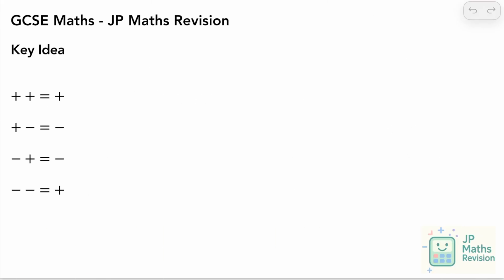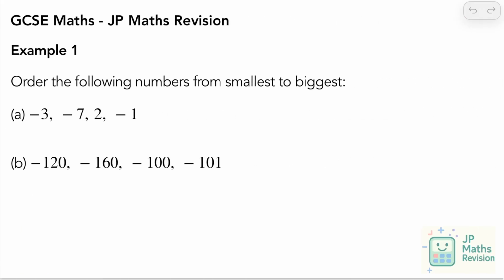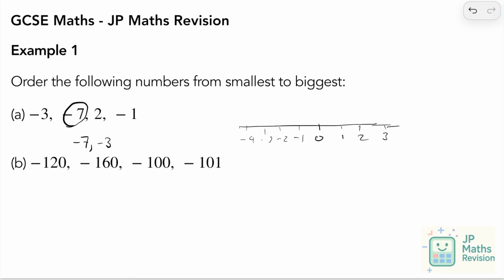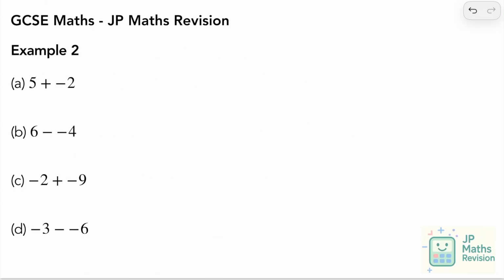Dealing with Negative Numbers | GCSE Maths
Learn how to work confidently with negative numbers in this GCSE Maths lesson. This video covers key rules for adding, subtracting, multiplying and dividing with negatives.

This video covers:
✔ Adding negative numbers
✔ Subtracting negatives
✔ Multiplying and dividing negatives
✔ Number line methods
✔ Common mistakes

Perfect for:
• GCSE Maths students
• Foundation Tier revision
• Number confidence